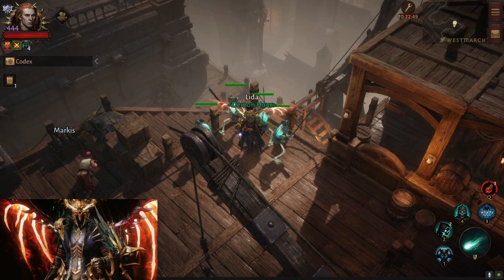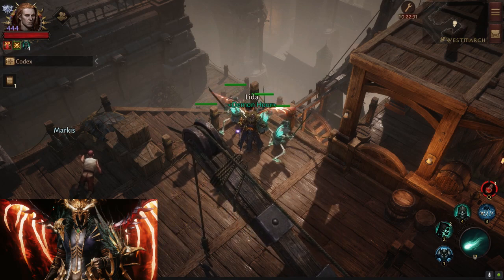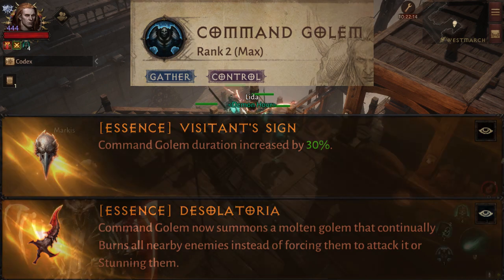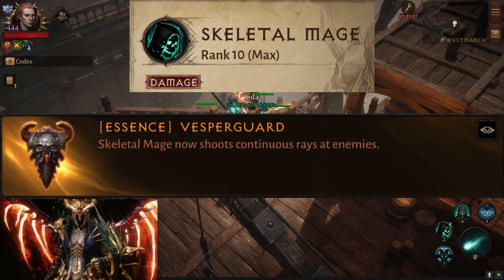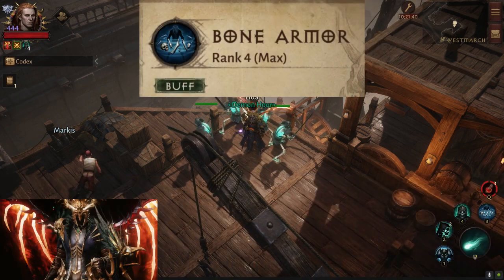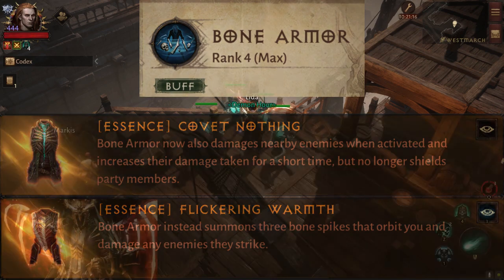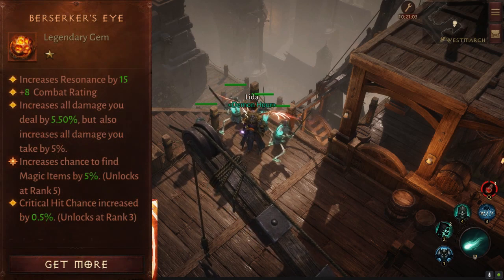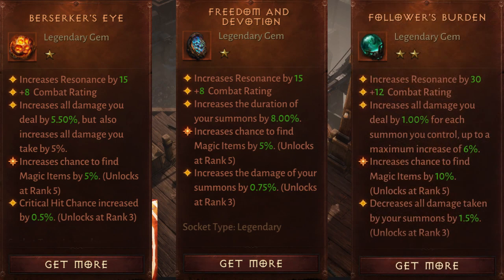Necro - Minion Madness (in-depth build guide for PvE)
Diablo Immortal - Minion or summon build for Necro in PvE. In-depth guide covers, skills, gems, sets, abilities and essences. Build is effective for many types of content and is very versatile with raids, dungeons, open world farm, bounties, dailies etc. Includes some options for alternative or variant build ideas as well.

Note: Replacing pant essence and bone armor skill with Guided by Maggots and Dark curse is a popular option not mentioned in video.

0:00 Intro
0:14 Sets and Family Bonus
1:11 Skeletal Mage
1:30 Command Golem
1:44 Bone Armor
2:10 Primary Attack and Legendary Gem options
2:43 Variants
3:24 Gameplay